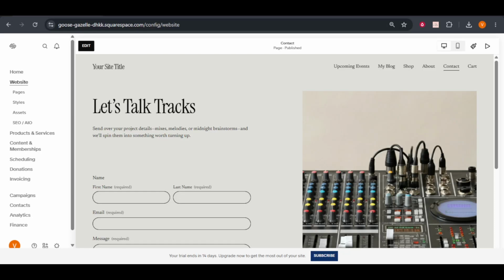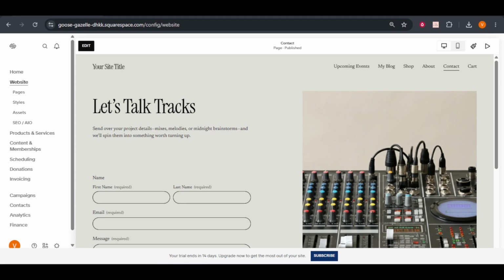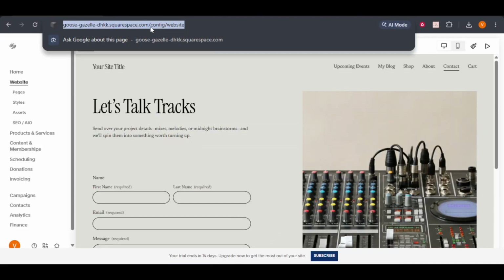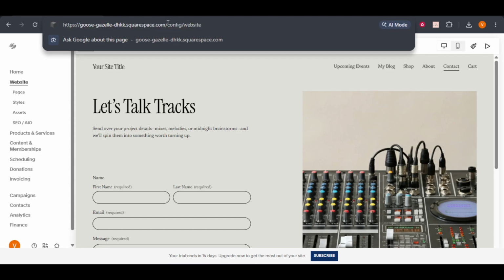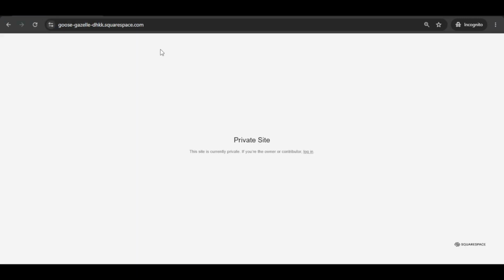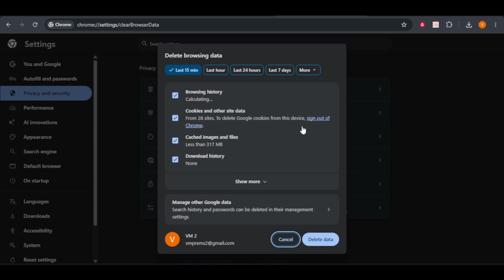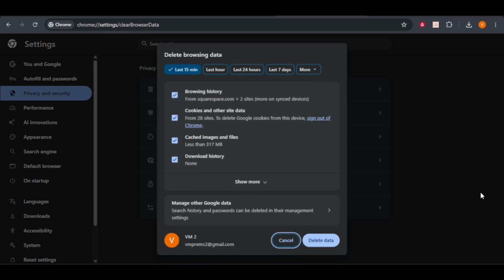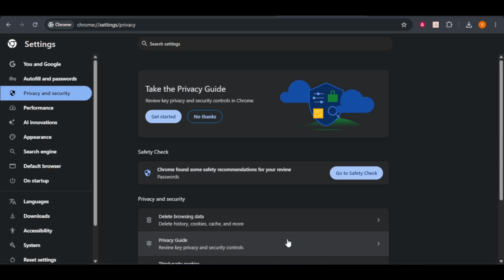How to Fix Squarespace 503 Service Unavailable (Fix Easily)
In this comprehensive video, we tackle the frustrating Squarespace 503 Service Unavailable error that many users encounter. We will guide you through the troubleshooting steps and solutions you need to resolve this issue effectively, ensuring your site is accessible to visitors once again.

By watching this video, you will gain a clear understanding of why this error occurs and how to implement the fixes. Don’t let a 503 error disrupt your website’s performance; try the solutions we provide today! Watch till the end for expert insights and actionable steps.